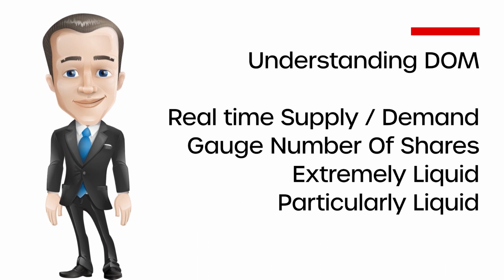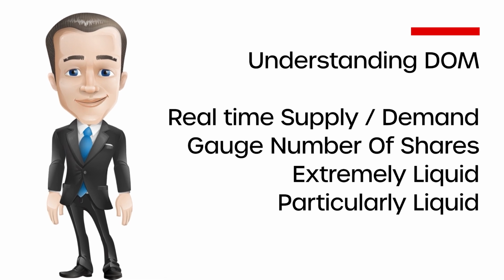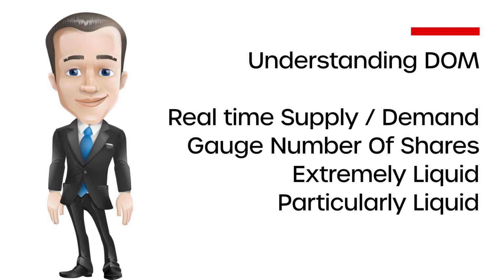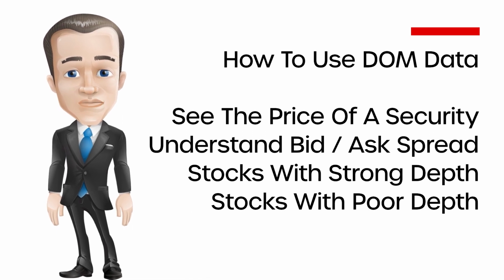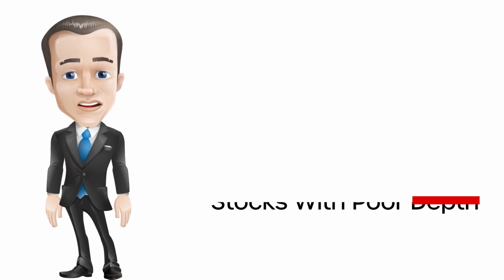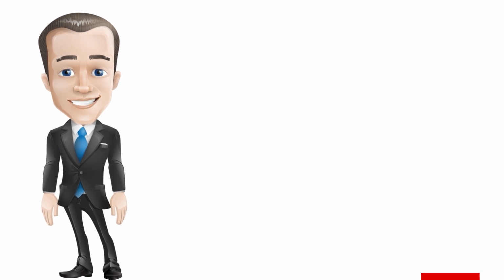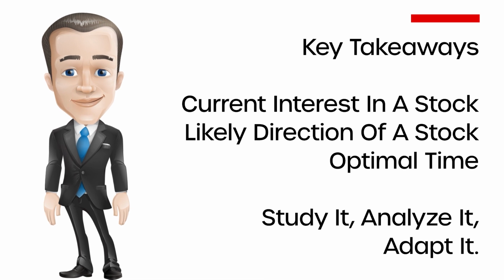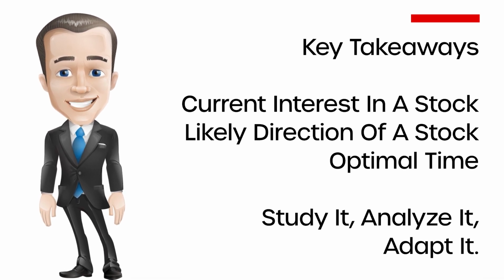What Is Depth Of Market DOM?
Market depth is a volume indicator that shows how much a large order will impact the price of a stock or derivative.

Content Of Video:
00:00 Depth Of Market DOM
00:51 Understanding DOM
02:09 How Market Depth Works
03:43 How to Use DOM Data
04:47 Example of DOM
05:23 Key Takeaways